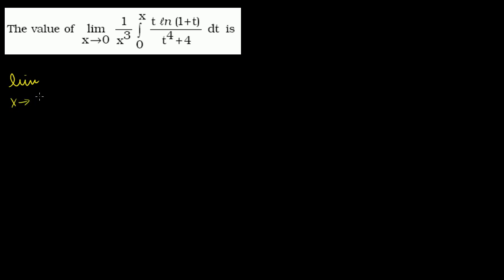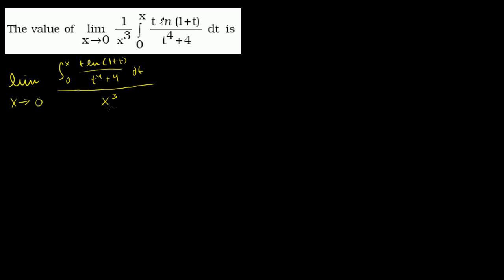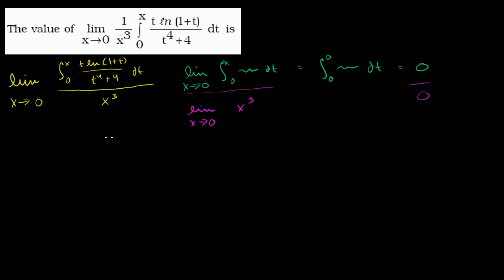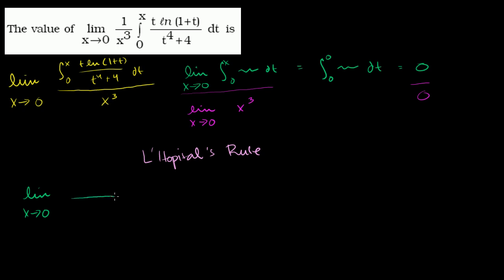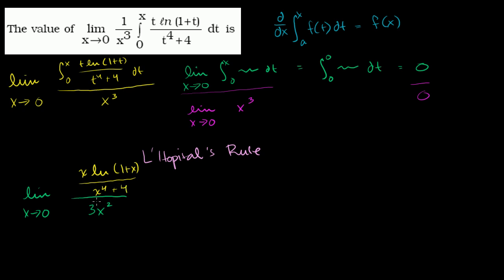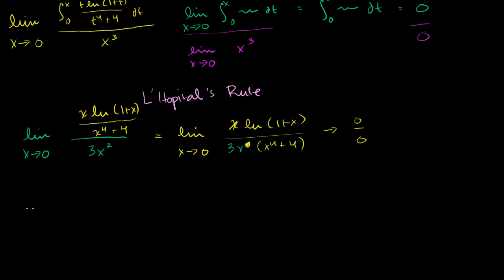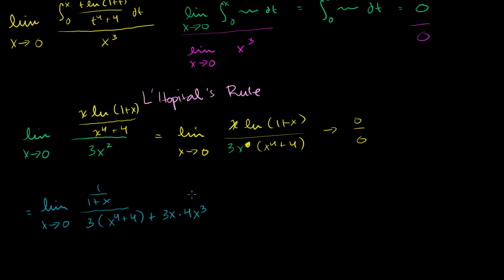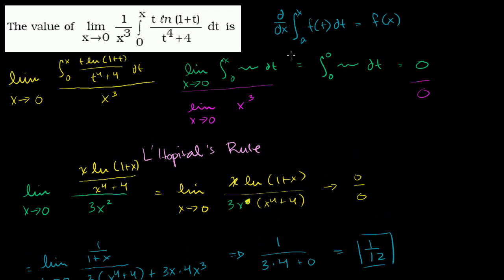IIT JEE Integral Limit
2010 IIT JEE Paper 1 #34 Integral Limit